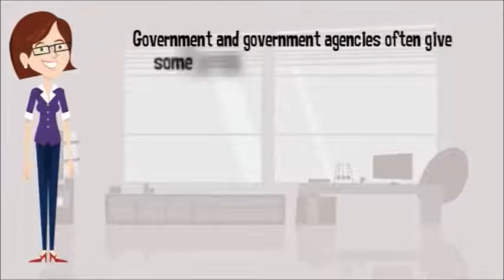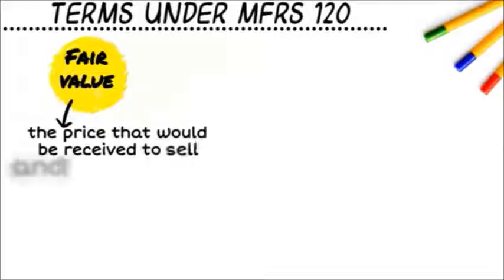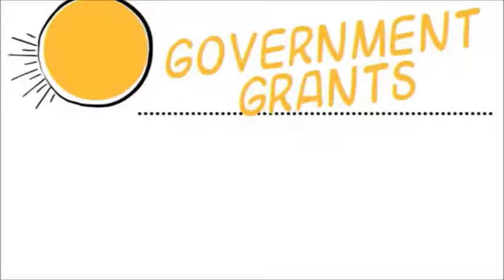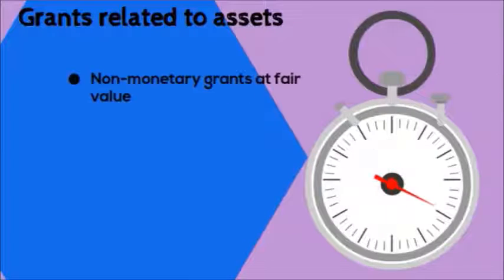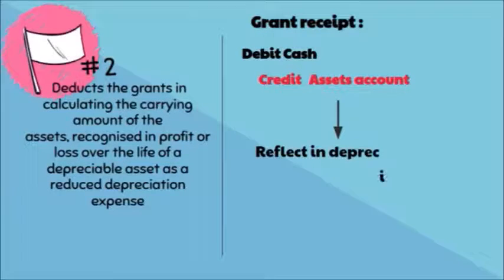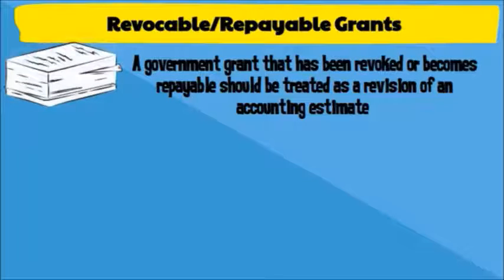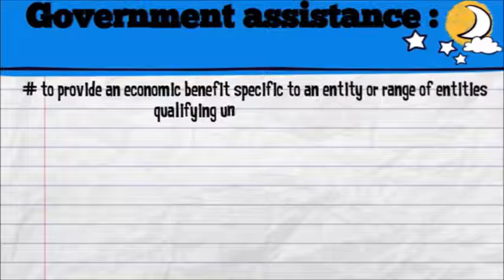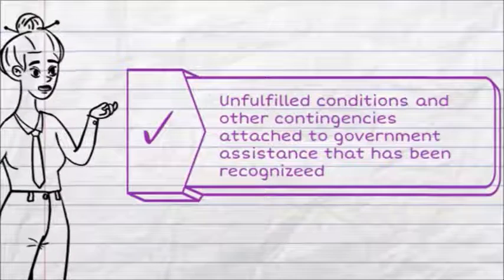FRS / FA1 Group 5 - MFRS 120